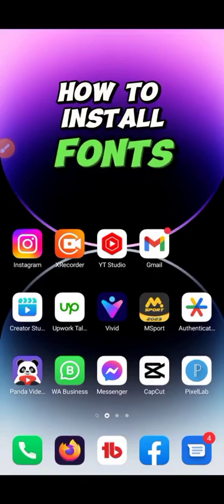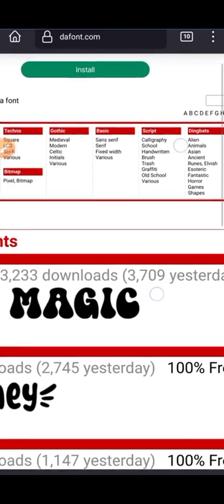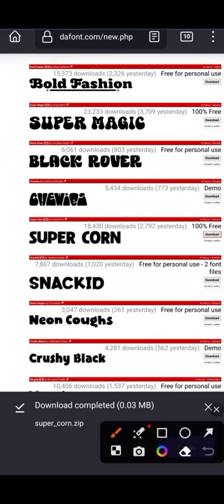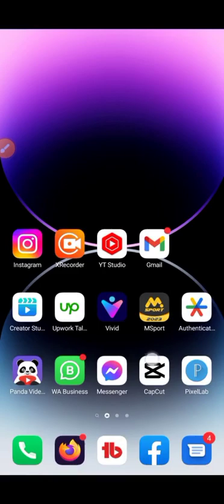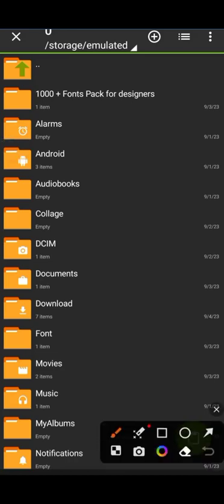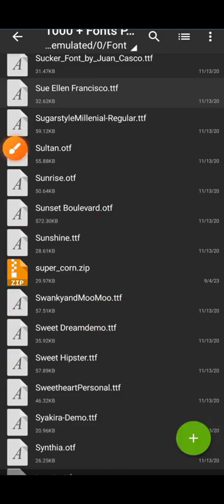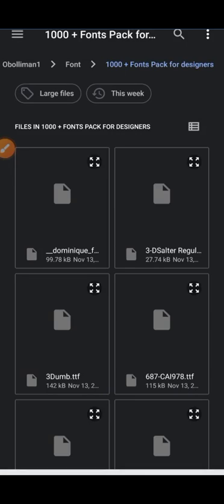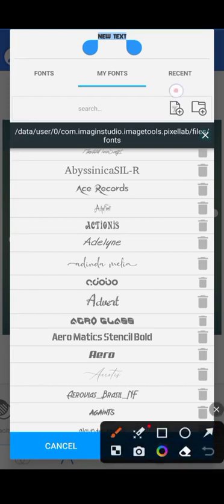PixelLab Font Installation Tutorial: Quick and Simple - Pixellab Tutorial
Pixellab Tutorial - Looking to give your PixelLab designs a fresh new look? In this quick and simple tutorial, we'll show you how to install fonts in PixelLab. Whether you're a beginner or a seasoned PixelLab user, this step-by-step guide will help you level up your design game. Follow along as we walk you through the process of downloading and installing fonts, and then using them in your PixelLab projects. Don't miss out on this must-watch tutorial to unlock a whole new world of design possibilities in PixelLab!

One of the elements of graphics design, is FONTS. As a graphics designer you need to avail yourself to beautiful and wonderful font styles.

Please watch this video till the end for better understanding.

fonts

1. "Easy Font Installation Tutorial for PixelLab"
2. "Step-by-Step Guide: Installing Fonts in PixelLab"
3. "PixelLab Font Installation Tutorial: Quick and Simple"
4. "Master the Art of Font Installation in PixelLab"
5. "How to Install Fonts in PixelLab: A Complete Walkthrough"